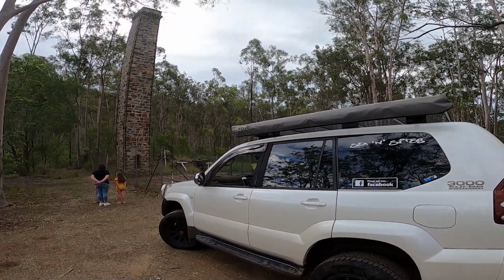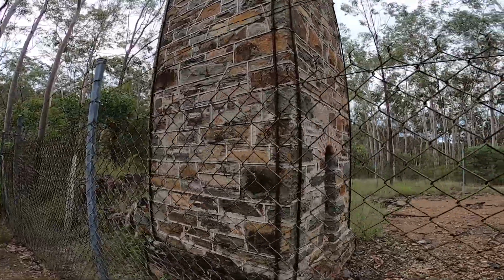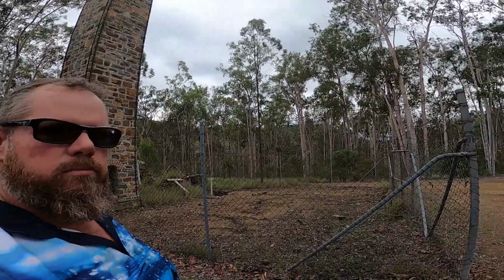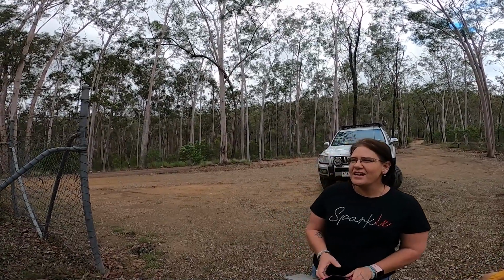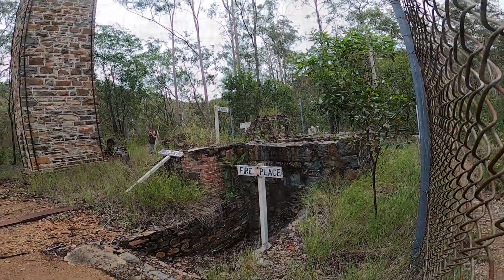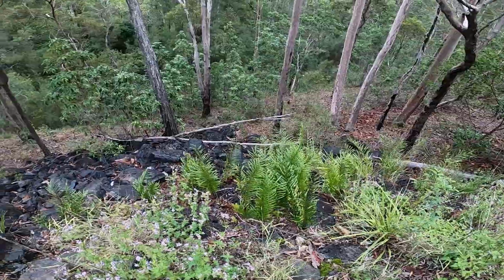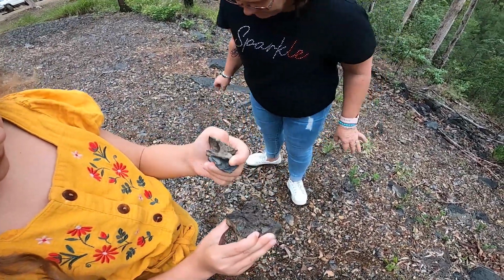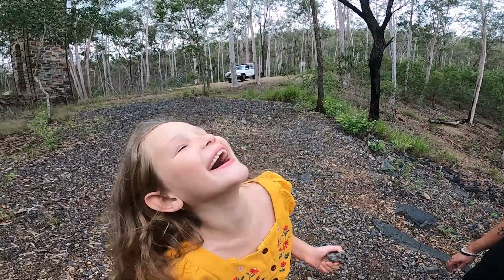Sea'N'Sites Kilkivan Chimney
A drive out Kilkivan way finding an old copper smelter chimney